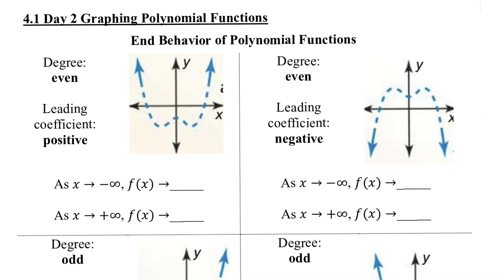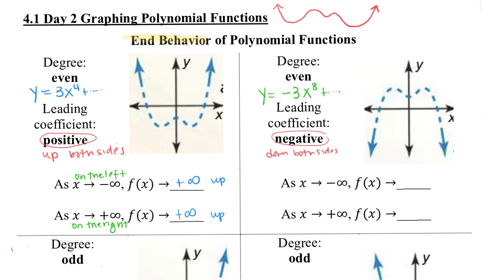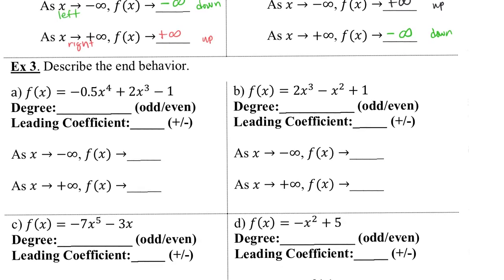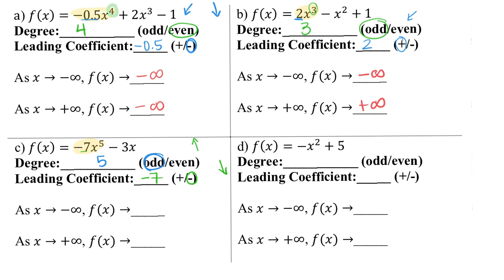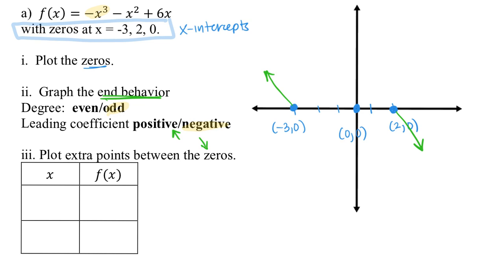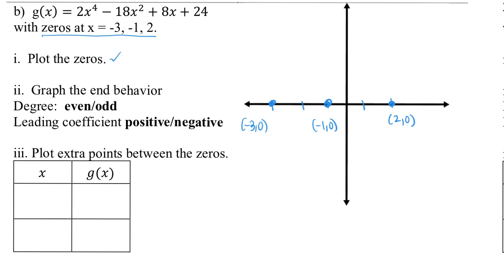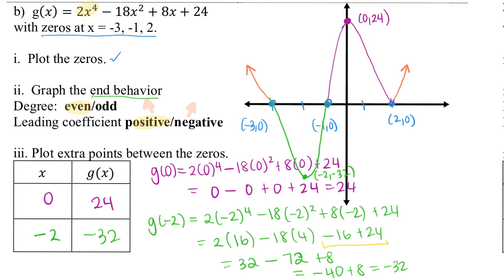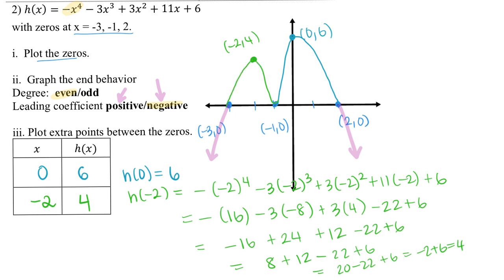4.1 Day 2 End Behavior of Polynomial Functions